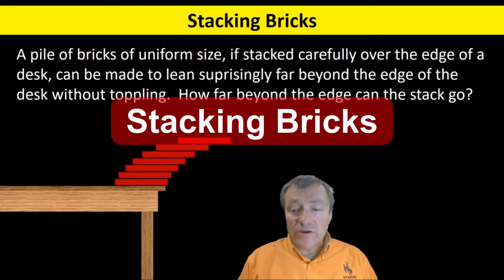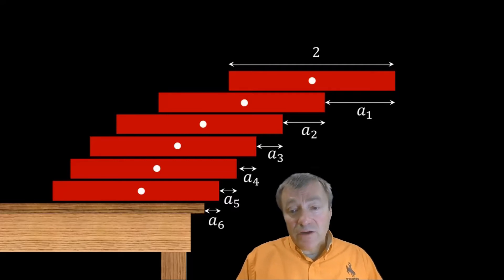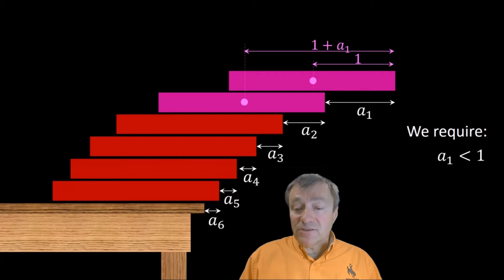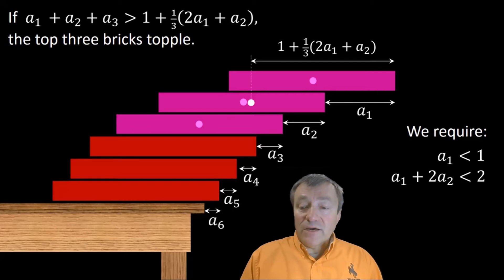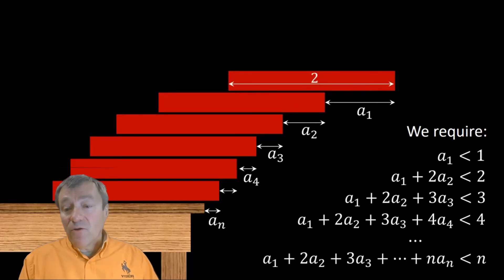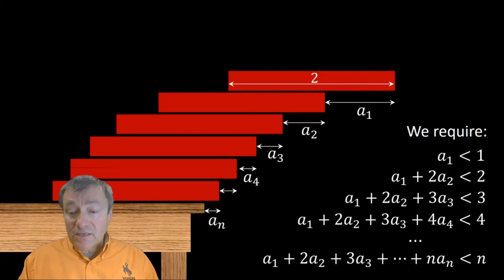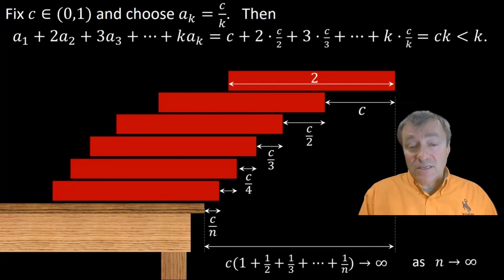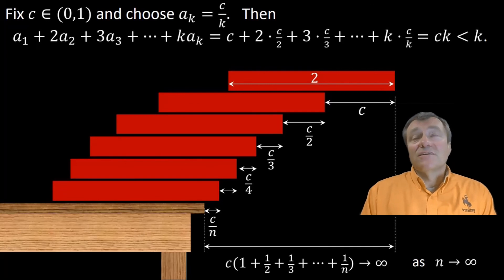Stacking Bricks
As a concrete interpretation of the divergence of the harmonic series, we discuss how far a stack of bricks can be made to extend beyond the edge of a table.